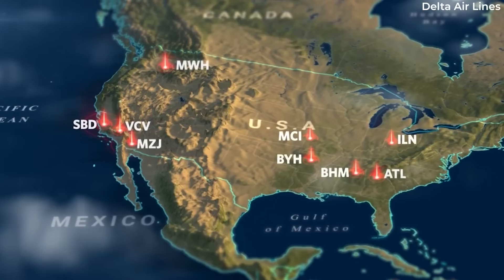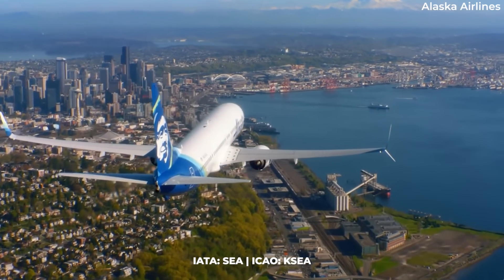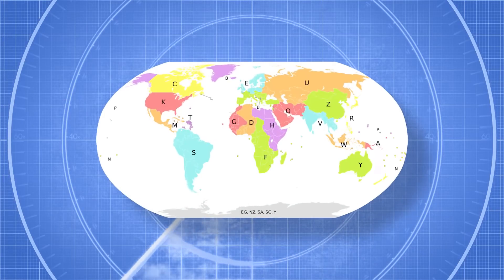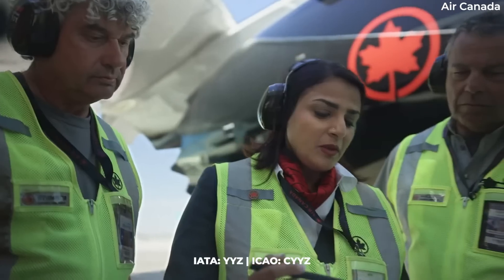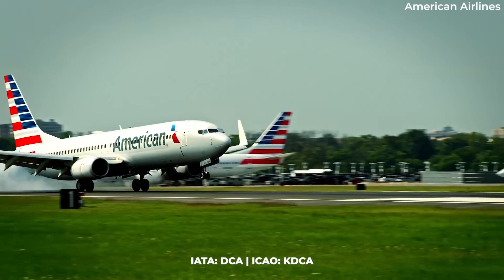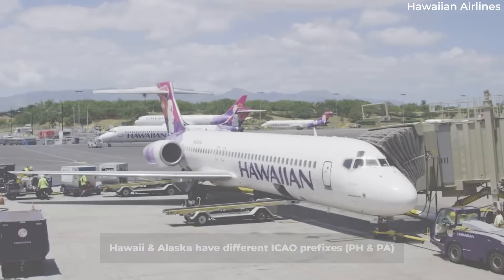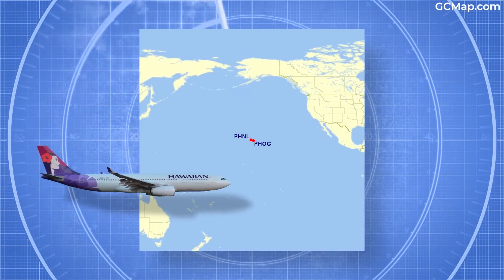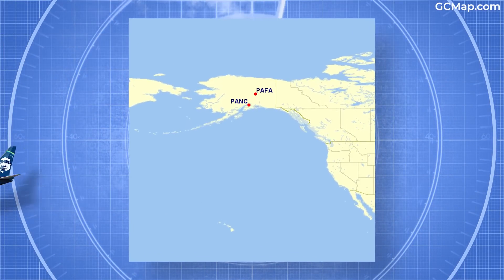Why US Airports' ICAO Codes Start With The Letter K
If you've traveled by air, you have most likely seen 3-letter codes on your boarding pass. 'LAX' or 'JFK' might be the most well-known American examples.

These three-letter airport identifiers are known as the IATA airport codes, and are generally used by commercial airlines when identifying their destinations.

ICAO codes, on the other hand, are used more generally in aviation to identify airports and landing strips. These codes are four letters, and include country or region prefix. In the United States - that country prefix is… K? Let’s find out why in today’s video.